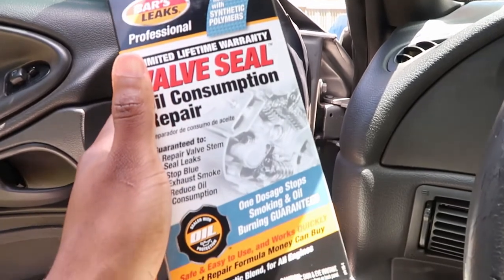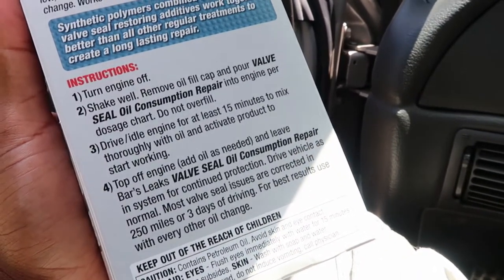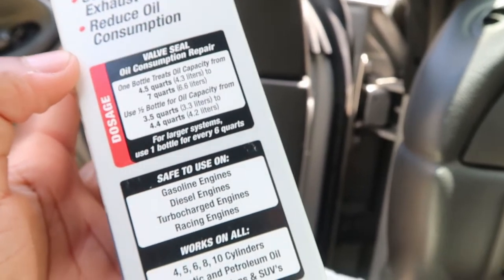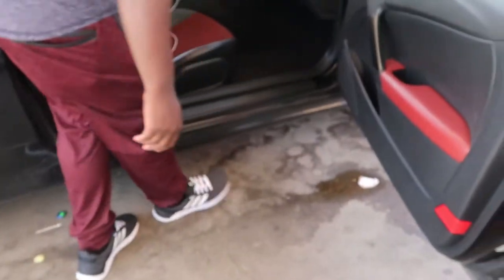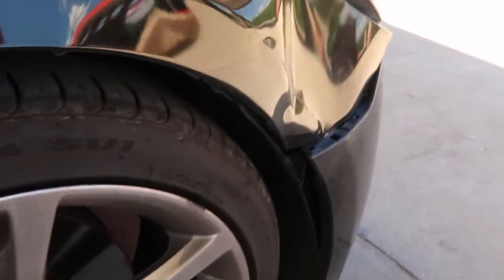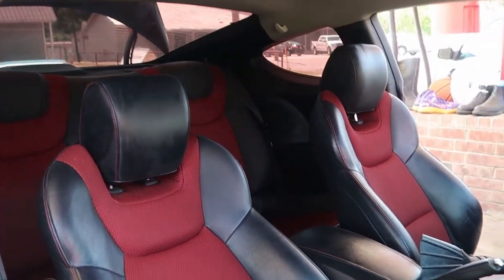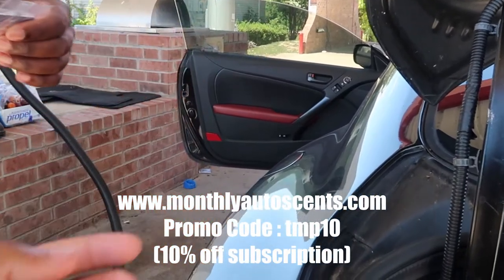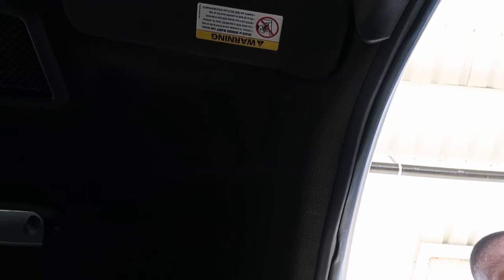LSR Summer Kickoff Car Meet | Dodge Viper Appears!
Louisiana Street Racers (LSR) official summer kickoff car meet was this passed Saturday. It was a decent turnout for what I saw, being that I made it to the car meet LATE! I still saw a lot of great cars and talked with some car friends. Dodge Vipers, Nissan GTRs and clean Corvettes made quite an impression!